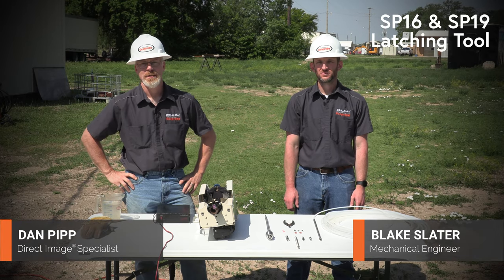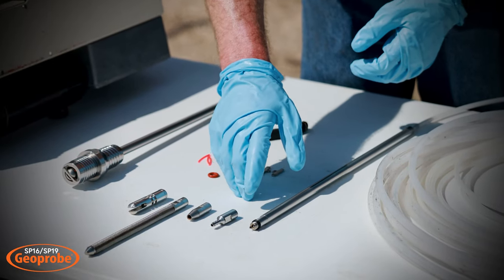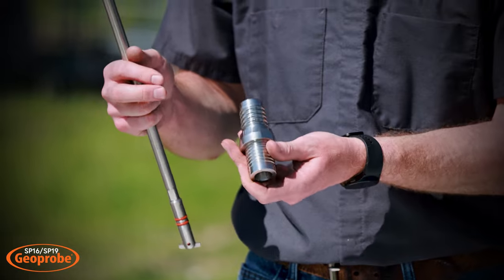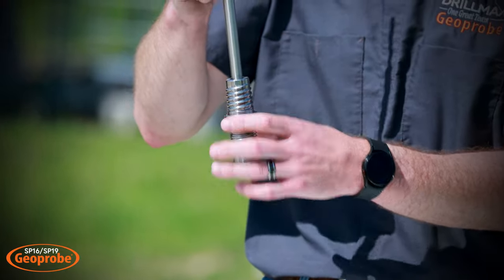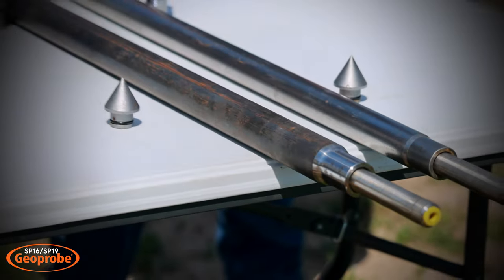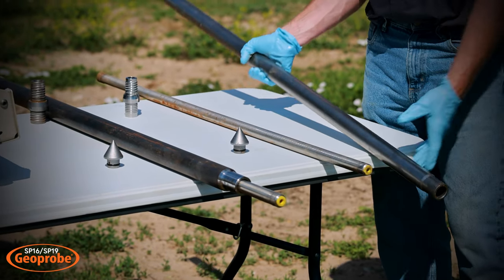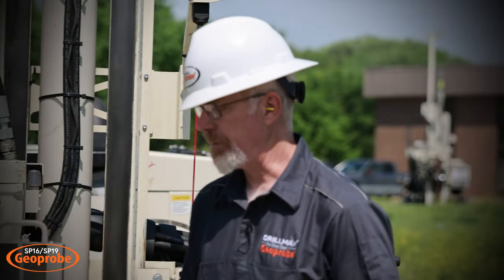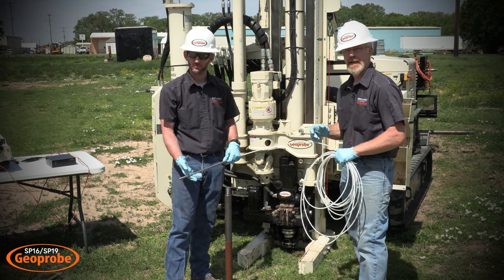Geoprobe® Screen Point Latching Drive Head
The latching sampler allows the user to connect a pump, or other sample line, directly to the top of the downhole SP sampler. This isolates the SP sampler from water in the rod string above the sampler, thereby assuring sample integrity.